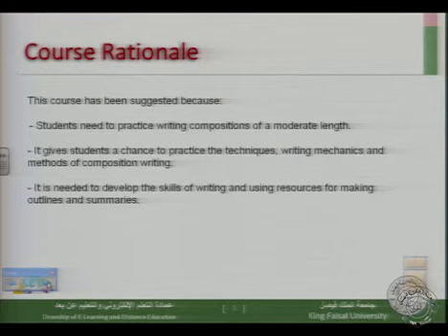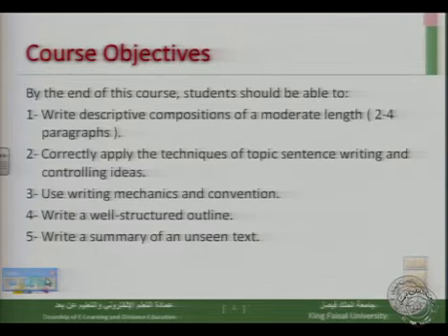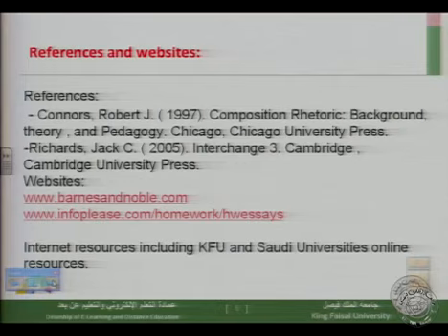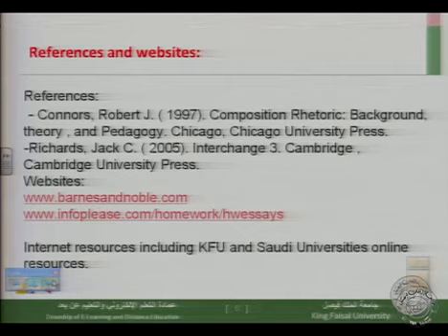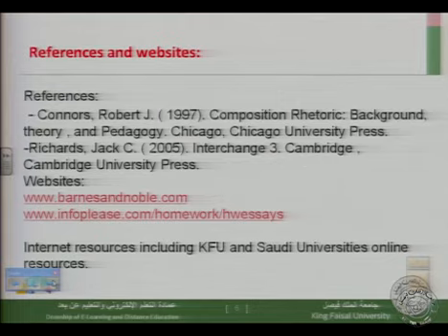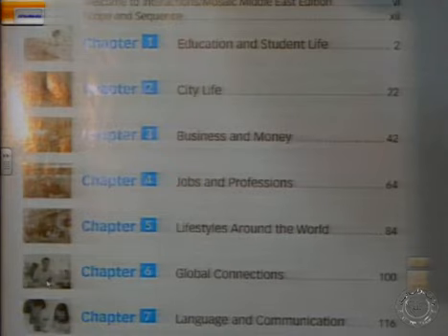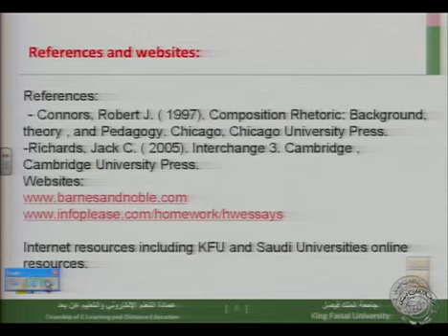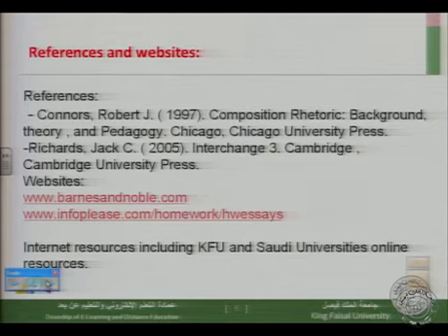English composition 1, ADEL 203, Dr. Werdien Mohamed 00